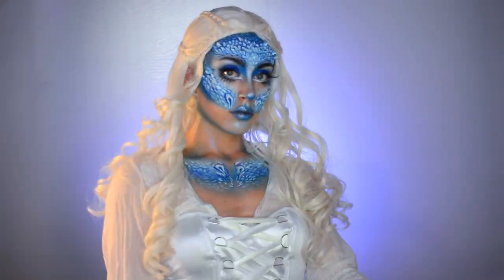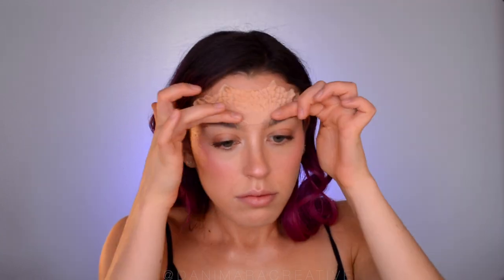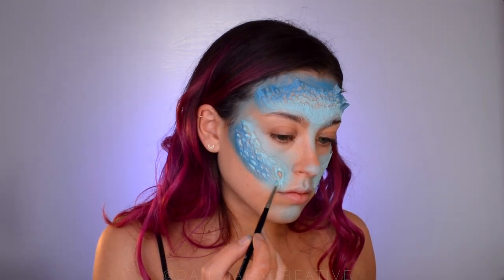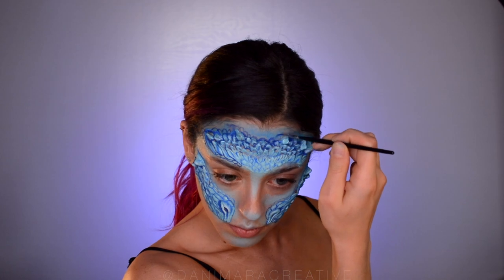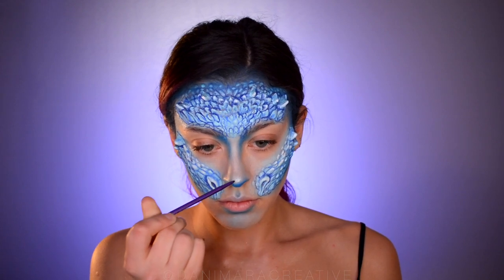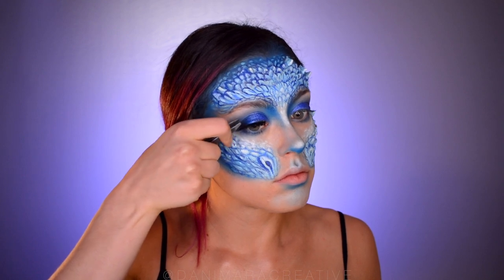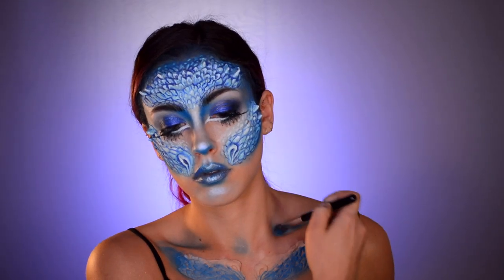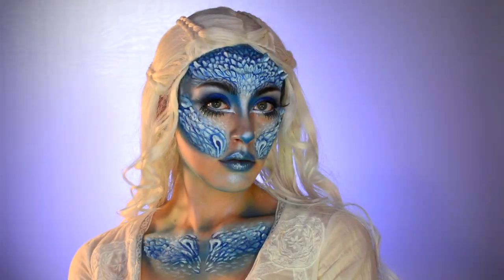Ice Dragon Queen- Halloween Makeup Tutorial ft. Spirit Halloween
To create this look, I used the following products from Spirit Halloween:
Dragon Appliance Kit
Makeup Sponge Kit
Cool Tones Palette
Black & White Makeup Kit
Blue Glitter Eyeshadow
Luxe Eyelashes
Glitter Eyelashes
Midieval Curls Wig
White Lace Up Corset
FTC | Danielle Mara is a paid spokesperson of Spirit Halloween.